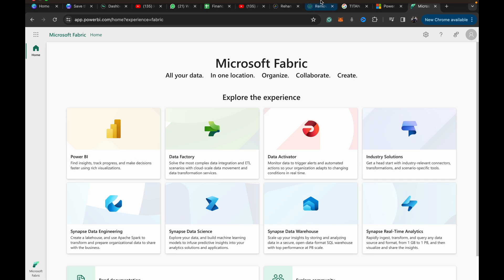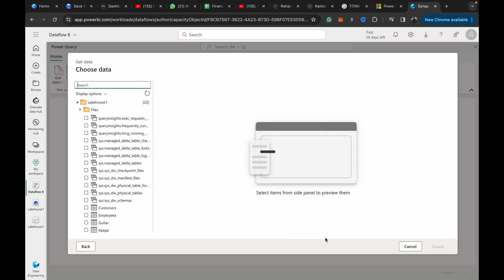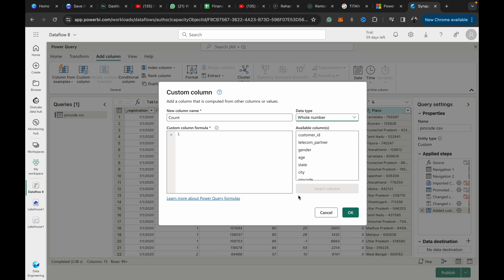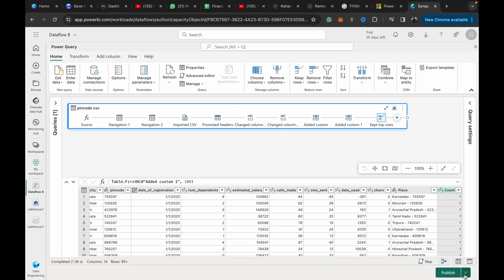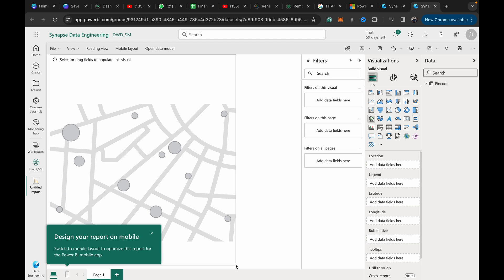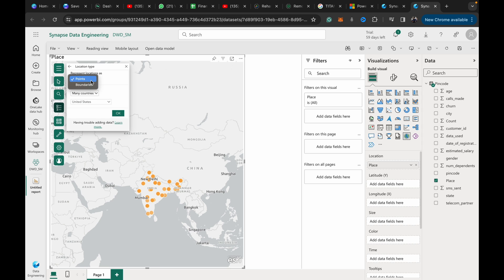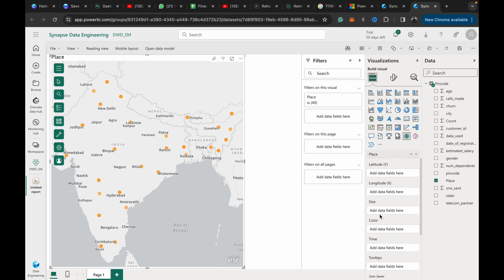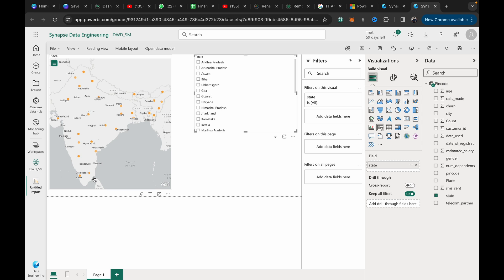How to Plot Indian Pincodes in Power BI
How to Plot India Pincodes in Power BI
How to Plot India Pincodes in Power BI Report
How to Plot India Pincodes in Power BI Visual
Plot India Pincodes in Power BI
Indian Pincodes Map in Power BI
Map Visual Indian Pincodes in Power BI
ARCGIS Visual Indian Pincodes Power BI
Indian Pincodes in Microsoft Fabric

Map Visual
Power BI
Powerbi
ARCGIS
Microsoft Fabric
India
Indian
India Pincode
Indian Pincode
Pincodes